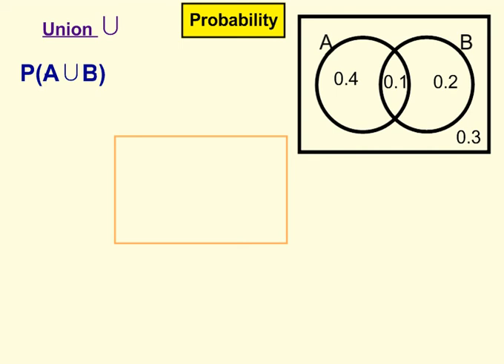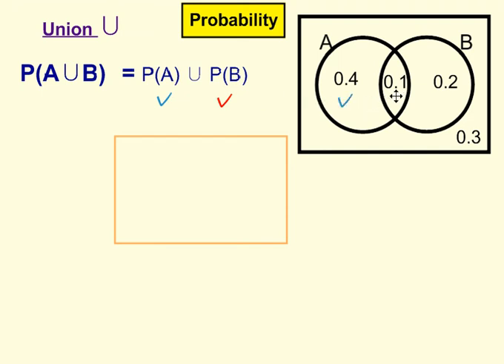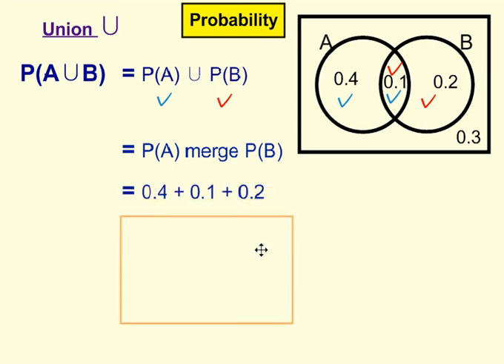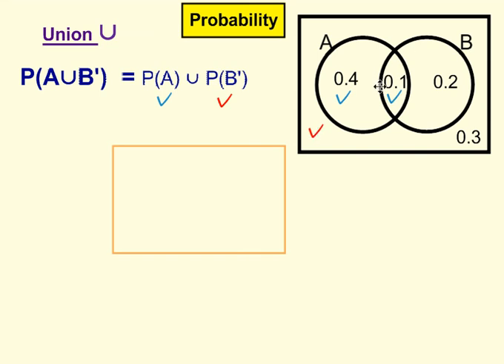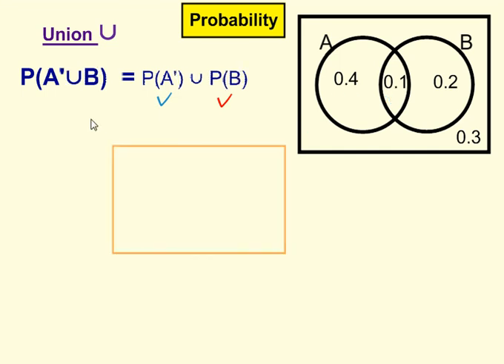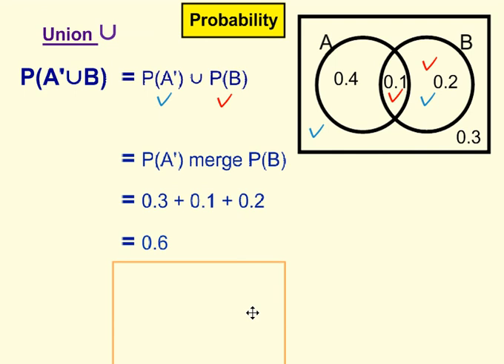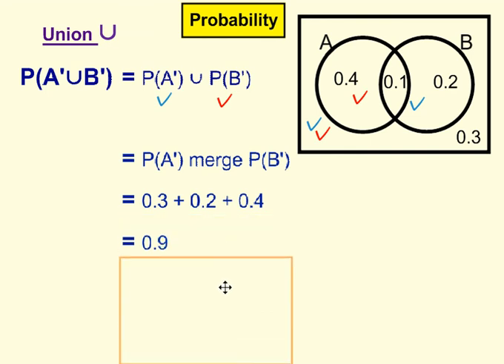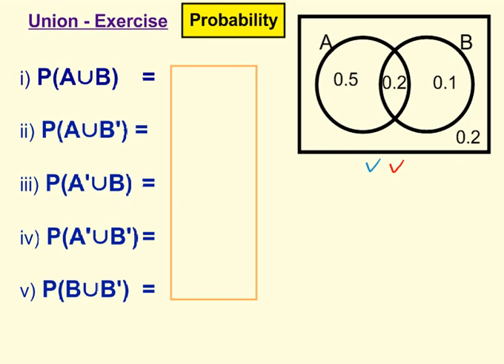Union Probability P(A∪B) in Venn Diagrams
Learn a quick technique (using ticks!) to quickly calculate the union of events A and B